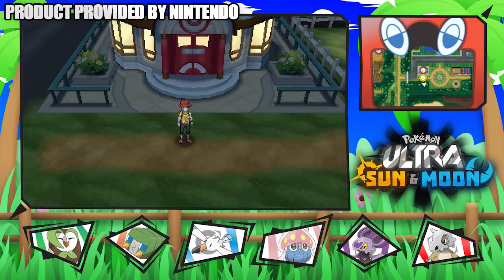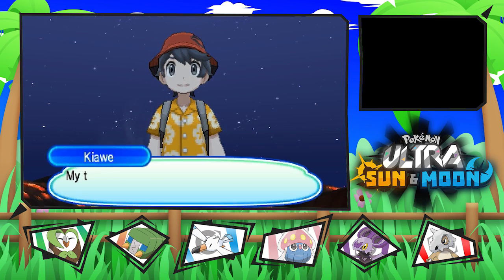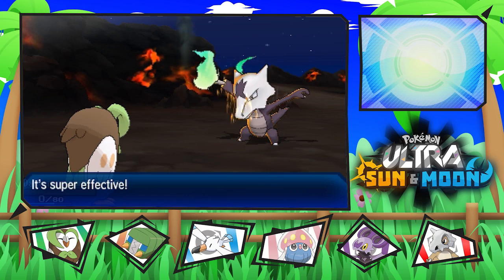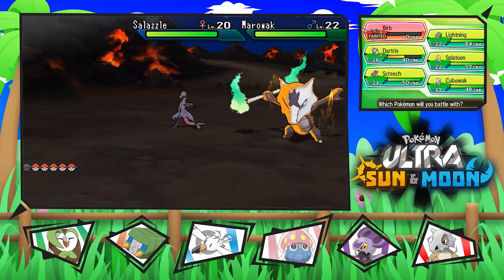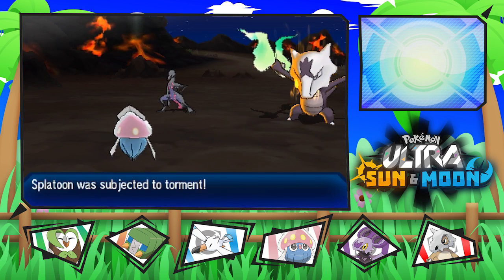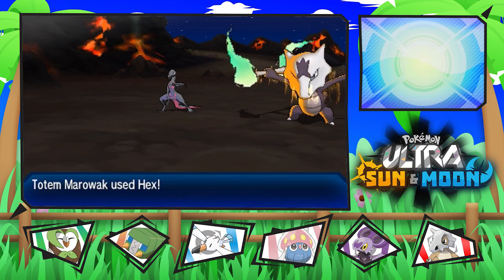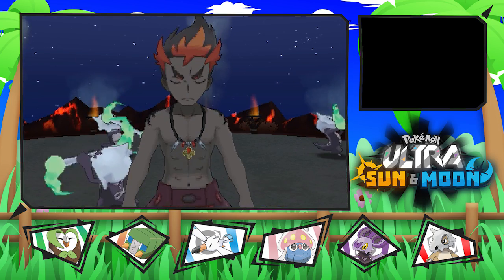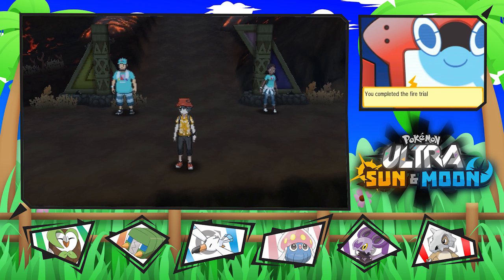Pokémon Ultra Sun & Ultra Moon Walkthrough - Part 16 - TOTEM MAROWAK!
Welcome to the Pokemon Ultra Sun and Ultra Moon Gameplay Walkthrough on the 3ds. Pokemon Ultra Sun and Ultra Moon are new pokemon games where you are a part of an enhanced alola adventure. This is pokemon ultra sun and ultra moon episode 16.

In ep 16 of Pokemon Ultra Sun and Ultra Moon we battle Totem Marowak!

LiveStreams!
Current Series!